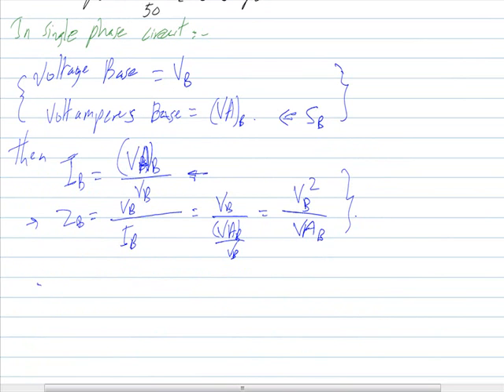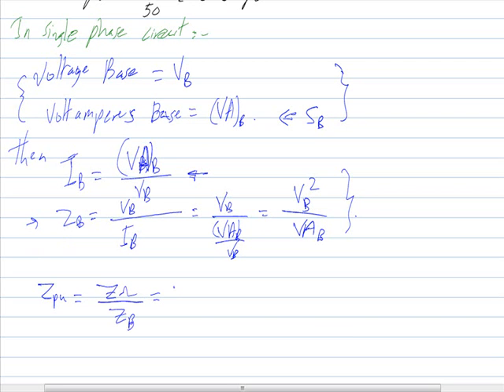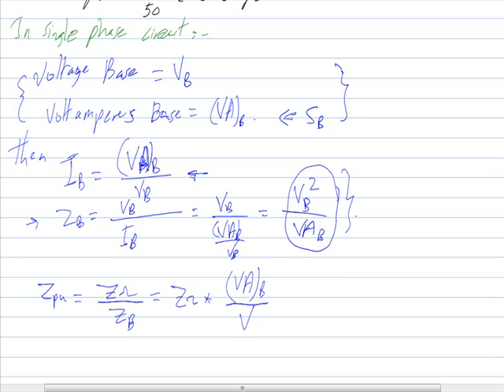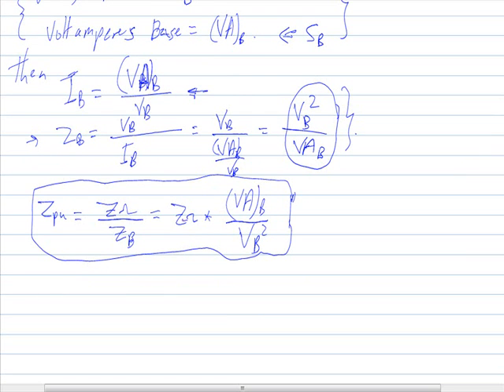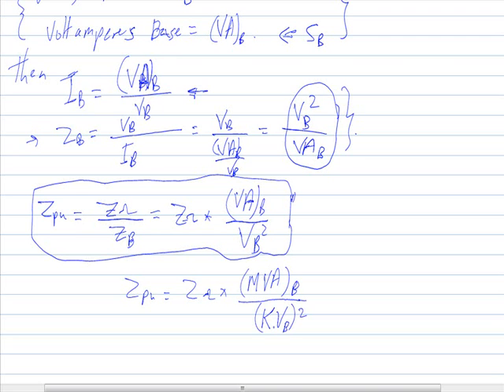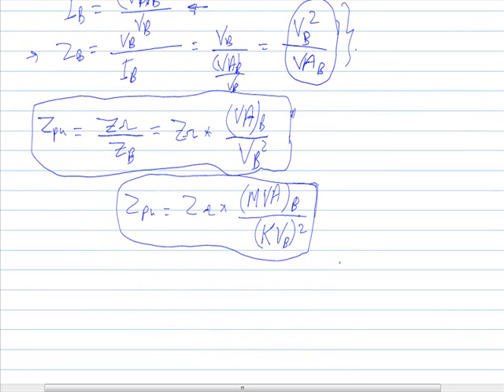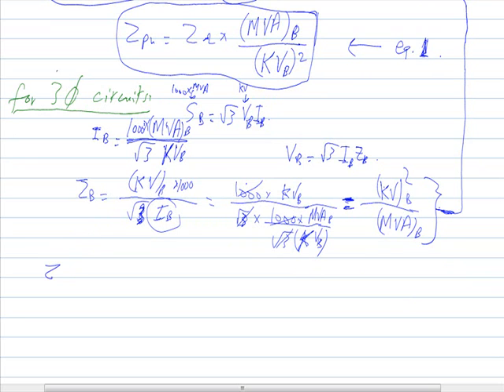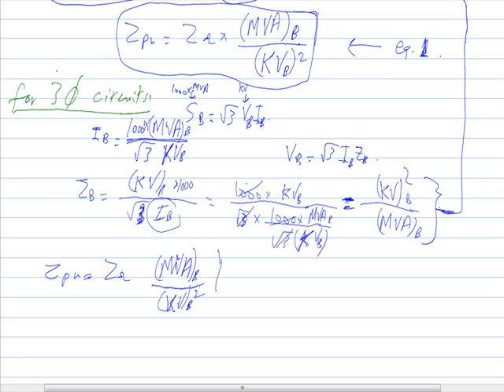Power System Analysis (Lecture 1.2) Per unit system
Power System Analysis Lectures | Per unit system
per unit impedance of power system components